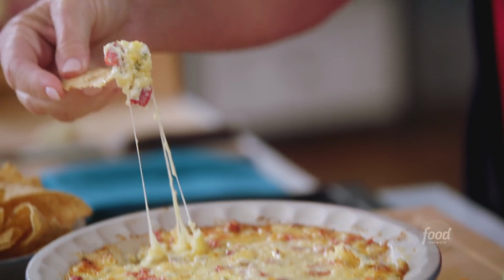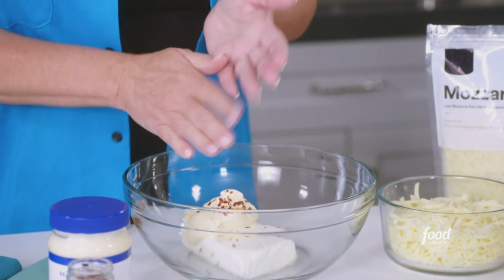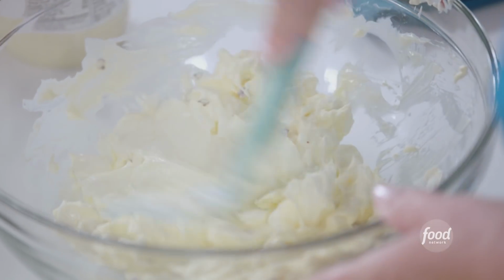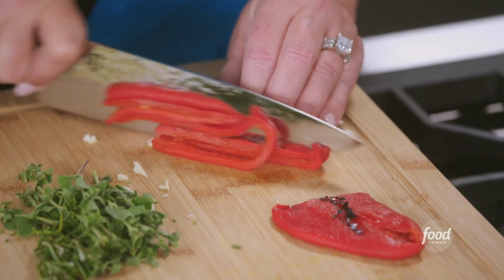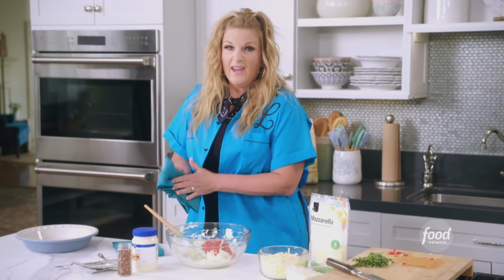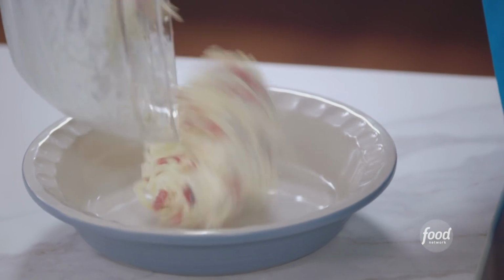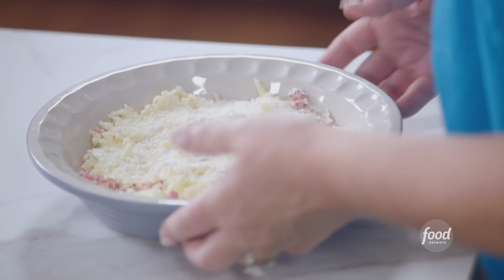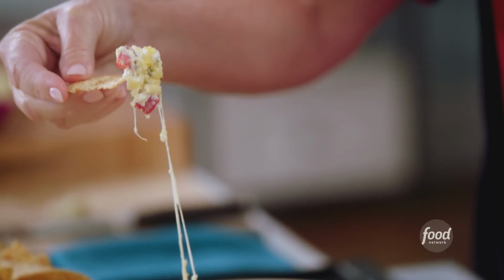Trisha Yearwood's White Pizza Dip | Trisha's Southern Kitchen | Food Network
Trisha adds roasted red peppers, mozzarella, provolone and Parmesan to her creamy pizza dip!

Country star Trisha Yearwood shows off her Southern hospitality as she puts together meals with friends and family. Whether it's for a family reunion or a party for her band-mate, her easy recipes always have a story to tell.

White Pizza Dip
RECIPE COURTESY OF TRISHA YEARWOOD
Level: Easy
Total: 40 min
Active: 20 min
Yield: 4 to 6 servings

Ingredients

One 8-ounce package cream cheese, at room temperature
1/2 cup mayonnaise
1 teaspoon chopped fresh oregano
1 teaspoon chopped fresh rosemary
1/4 teaspoon crushed red pepper flakes
2 cloves garlic, finely chopped
1 cup shredded low-moisture mozzarella
1 cup shredded mild provolone
1/2 cup grated Parmesan
3/4 cup chopped roasted red bell peppers, patted dry
Tortilla chips, for serving
Crudites, for serving (I used endive spears, carrots, cucumbers, fennel and baby bell peppers)

Directions

Special equipment: a 9-inch deep-dish pie plate

Combine the cream cheese, mayonnaise, oregano, rosemary, red pepper flakes and garlic in a large bowl and mix until smooth. Stir in the mozzarella, provolone and 1/4 cup Parmesan until well combined. Gently fold in the roasted red bell peppers just to combine.

Spread the mixture in a 9-inch deep-dish pie plate. Sprinkle with the remaining 1/4 cup grated Parmesan. Bake until browned and bubbly throughout, 20 to 22 minutes. Serve hot with tortilla chips and crudites.